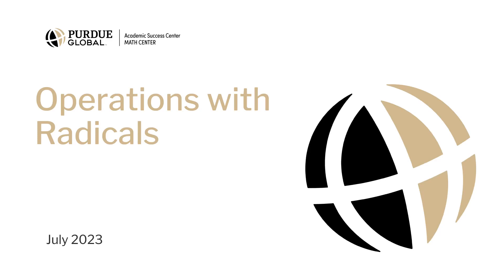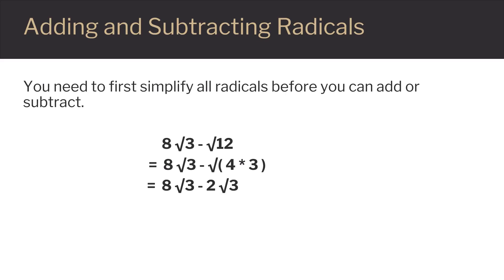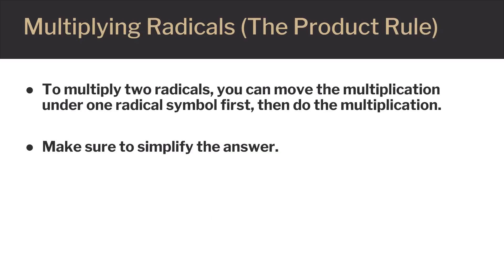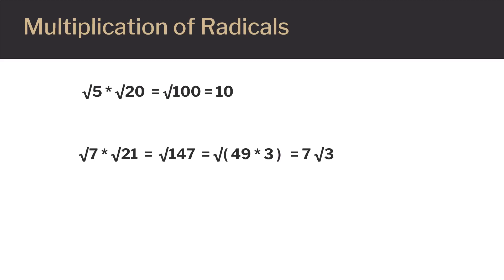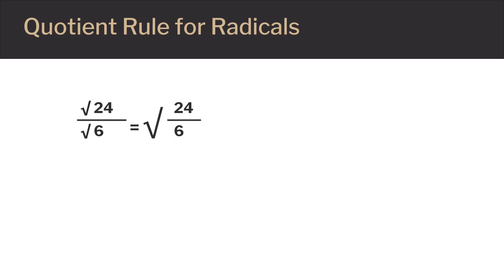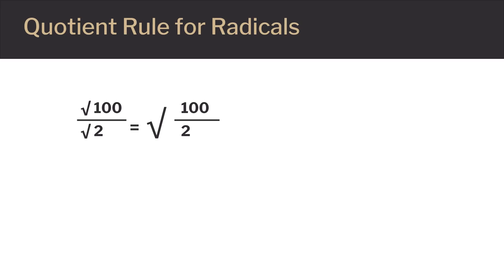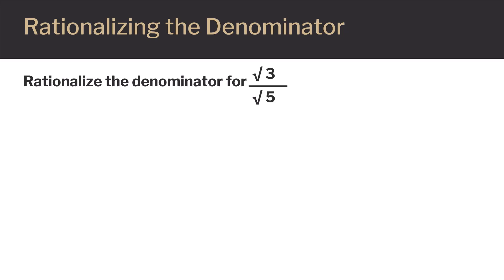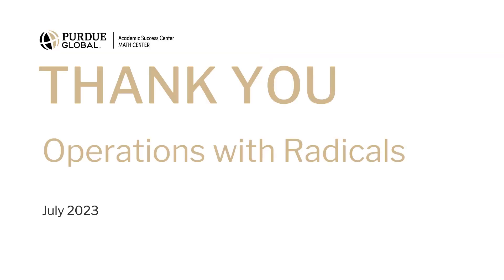Operations with Radicals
This Purdue Global Math Center video presents how to solve operations with radicals, adding square roots, and product and quotient rules.